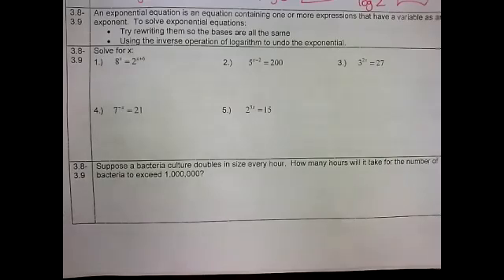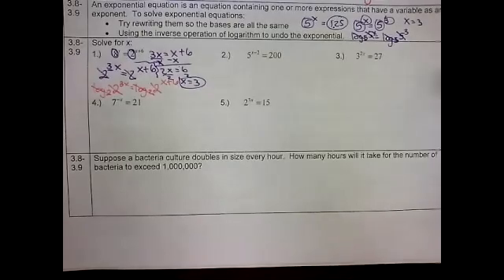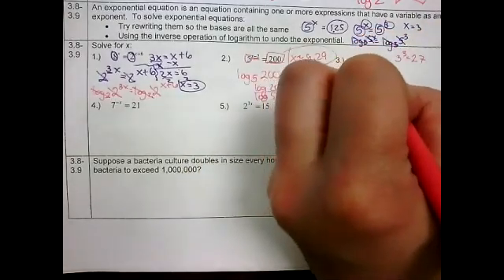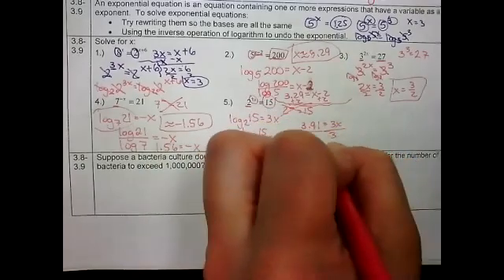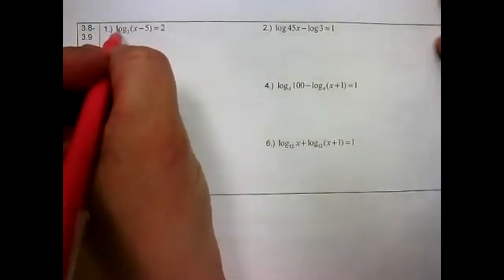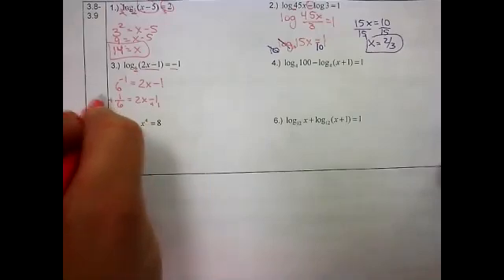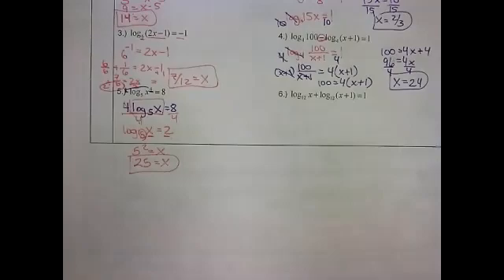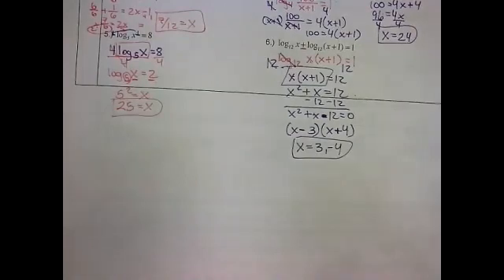Alg 2 S2 APEX 3.8 and 3.9 notes